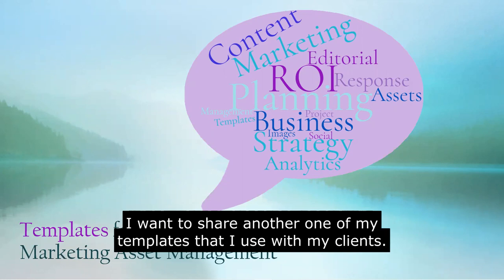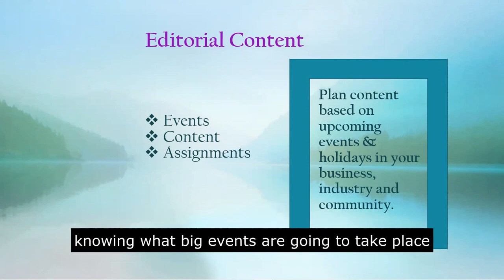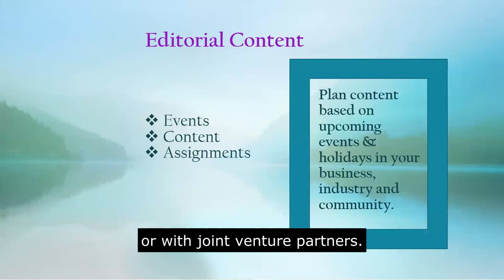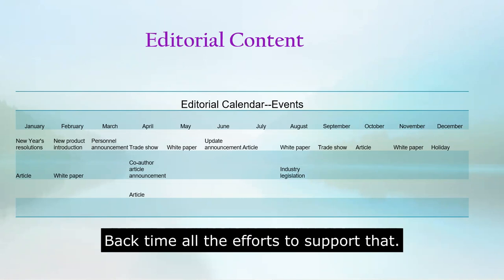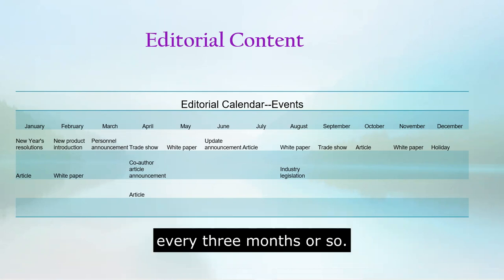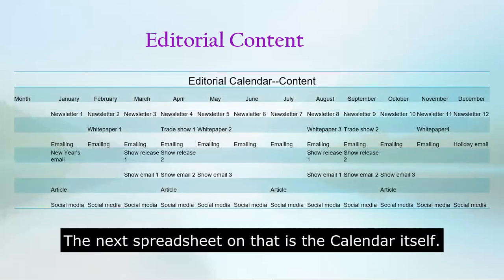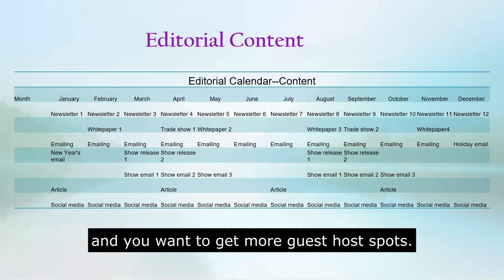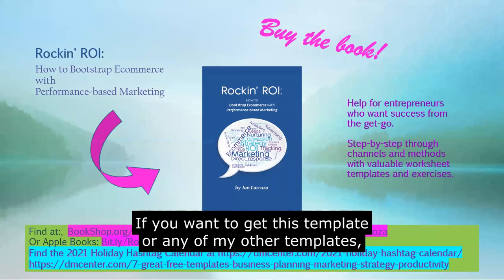Editorial Calendar Template Video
Creating an editorial calendar when starting a new business and each New Year helps organize marketing efforts to support new product and service launches without missing a beat – or an important deadline. Grab a spreadsheet (link below) to start your own.

Transcript:

Welcome, this is Jan Carroza, and I’m the author of How to Bootstrap Ecommerce with Performance-based Marketing. I want to share with you another one of my templates that I used with my clients. This one is the Editorial Calendar. Nothing is more frustrating than to have some big holiday or event slip by you because you didn’t have as much time as you would like to plan.

Typically, with each New Year, I plan for all the events I anticipate. Plan for content, assets and materials to help provide new products for your fans. Take a look at the whole year ahead of you: events, content that you can build to support those events and assignments, either with team members or with other joint venture partners. You might do an article together with different deadlines.

Look at the Events Calendar that I create. I look at the year in total: what things are going to be helpful in terms of the industry of my client. Are they going to be able to look at New Year’s resolutions and what impact that would have on the sales of their products? How can they support that and are they going to have new products? When do they plan on having those introductions? You can back time all the efforts to support that.

Do you have any trade shows? Are they virtual because of Covid-19? Is there industry legislation to anticipate? What are we going to do to back time any content so that we can have everything ready to get and up and running when we need it.

The next spreadsheet is the Calendar itself to block out everything. Do we have a monthly newsletter? What would be the deadlines for that? Then the different white papers that we planned? We plan emailings and trade show press releases. When do we have articles planned? We work with trade industry newspapers or different other media. Whether its podcasting events that you have. Or you want to keep getting another guest spot. Your social media would be an ongoing element.

Use the Content Assignment Calendar when you work with a joint venture partner or another team member. Show when the publication will come out. When is it due? Who are the authors working on it? Show goals and description, even down to the keywords, the hashtags and image. Who’s getting those together for the assets for our assignment calendar?

If you want to get this template or any of my other templates, you can go and just do a search on “7 templates”.

You can also get a look at the 2021 Holiday Hashtag Calendar at my site. Just search on 2021 Holiday Hashtag Calendar

I would be tickled and honored. I'm passionate about discovering and sharing what I learn.

I'm driven to find tools, tricks and channels to make marketing easier, cheaper and smarter.

To follow me on Medium and social media, find all my (case-sensitive).